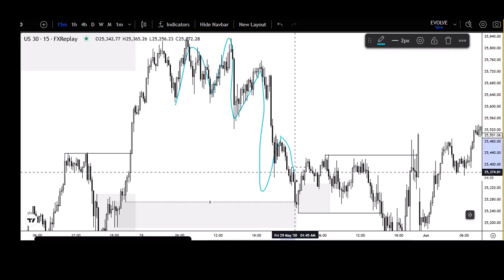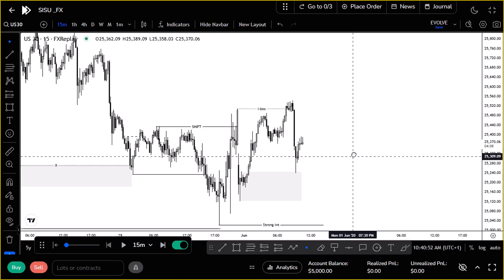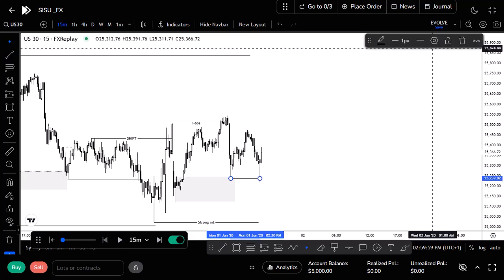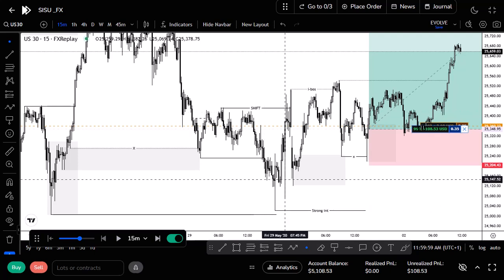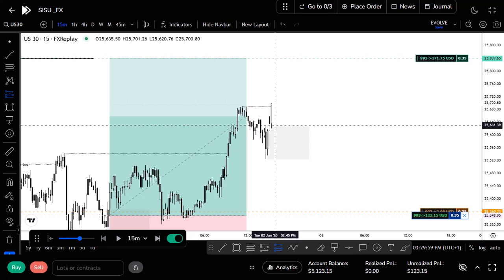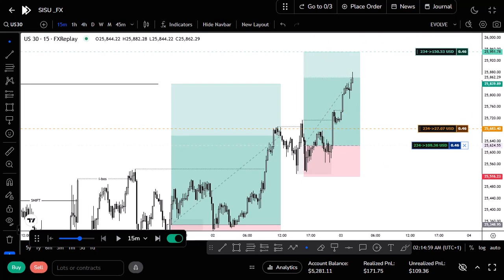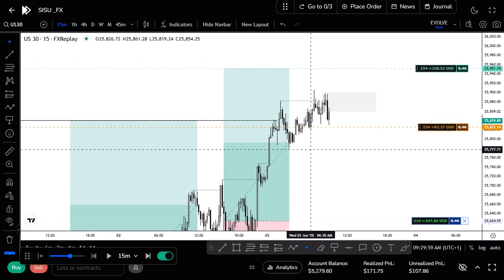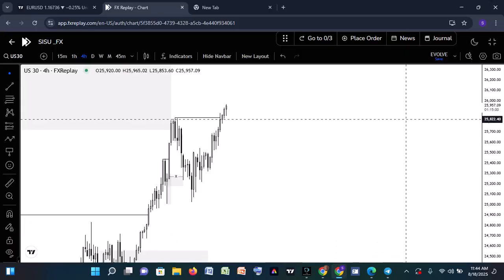How to Trade POIs, AOIs Like A Pro